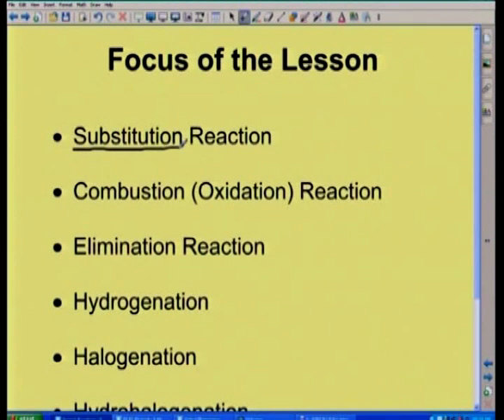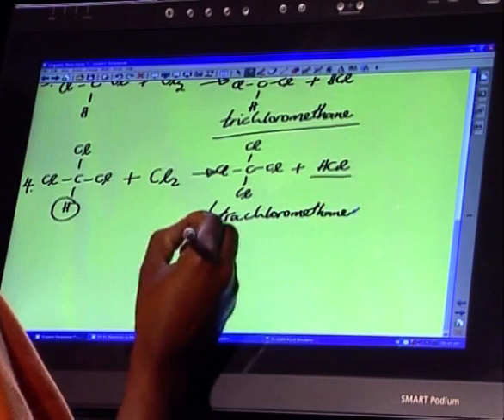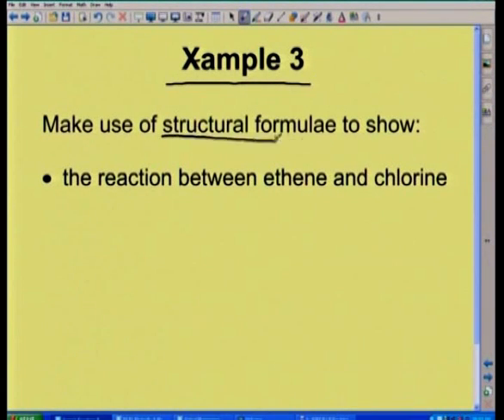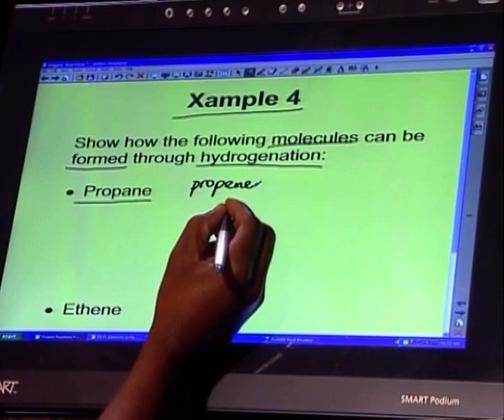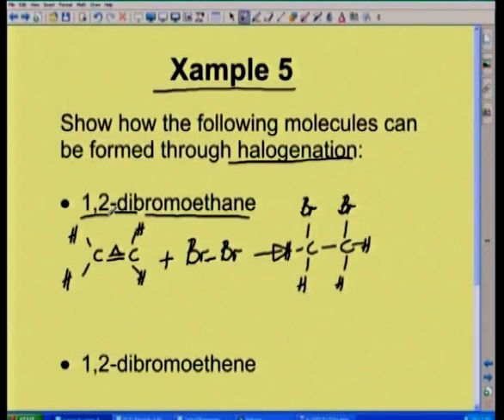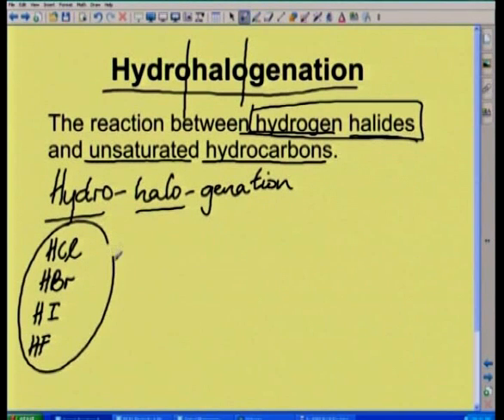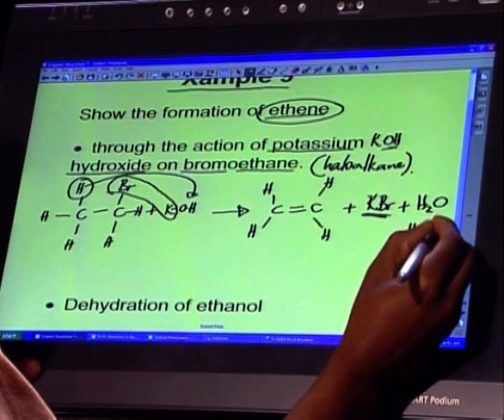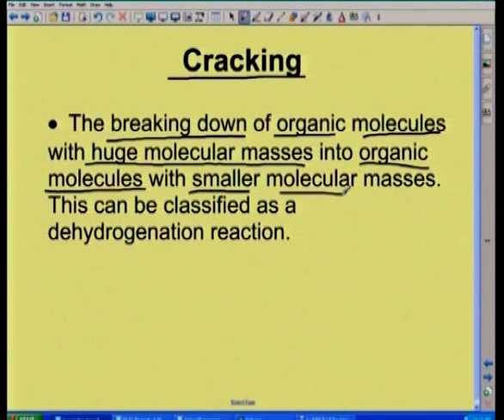Organic Reactions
Natural Sciences.